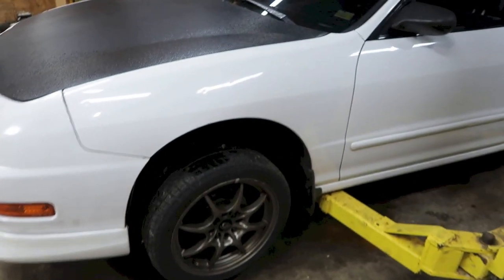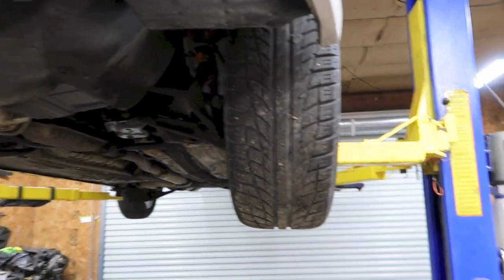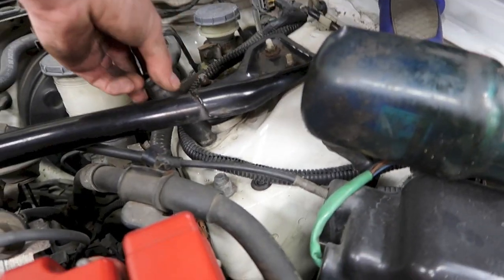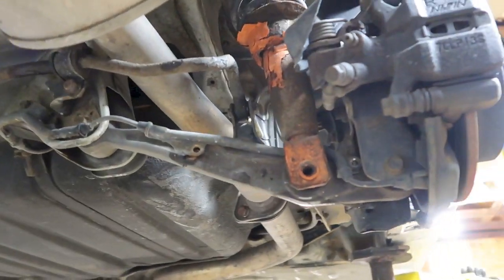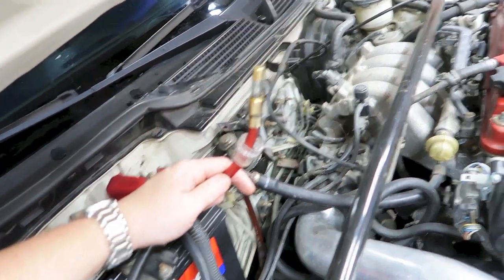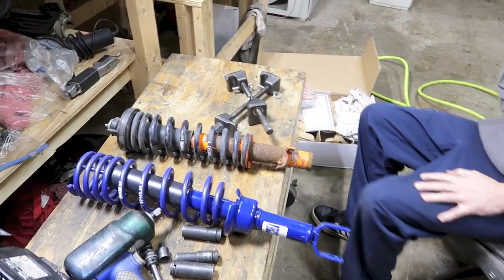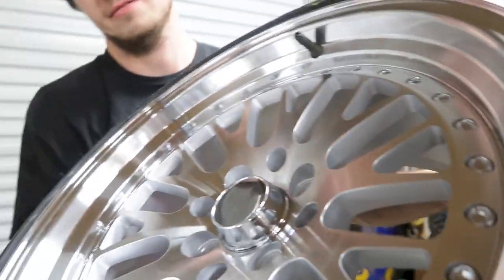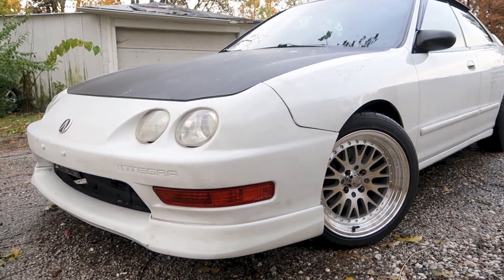Acura Integra GSR Mods begin, NEW Wheels and suspension!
In this episode of A Life With Cars, we figure out why my Acura Integra GSR drove like crap. Little changes sometimes have drastic results and a simple suspension swap and new wheels and tires made it drive like a completely different car!
Join us for another day in A Life With Cars, and have a bit of fun and maybe learn something along the way!